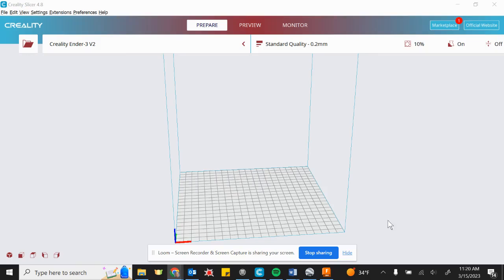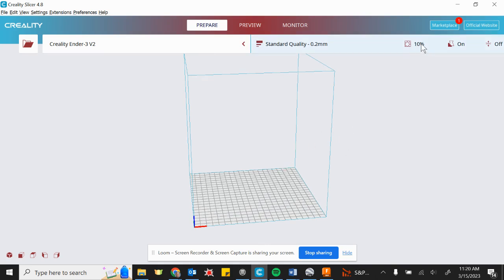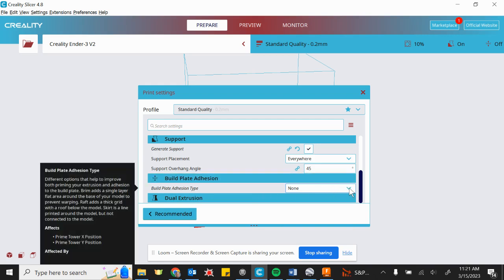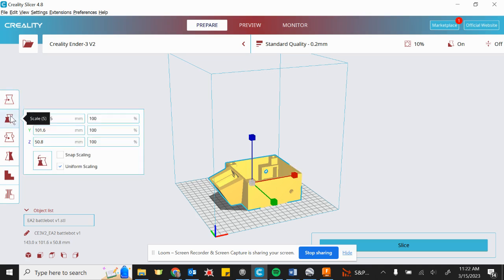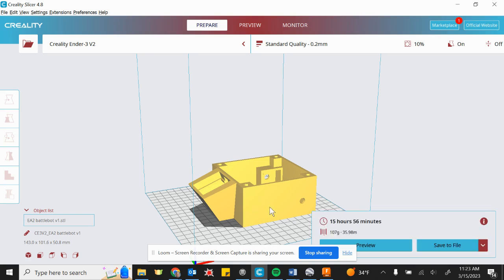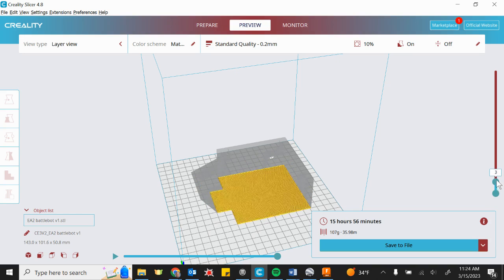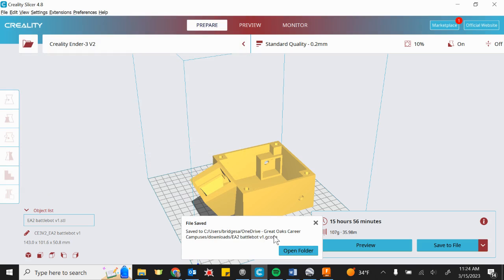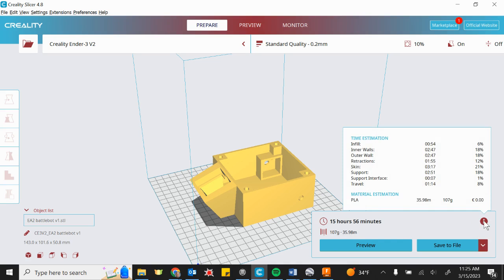Use Slicing Software to 3D print your .stl model and estimate material needed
To 3D print your .stl file, you must first use slicing software (aka "a slicer") to split the solid model into multiple flat 2D paths for the 3D printer to deposit filament.

In this video, we use the Creality Slicer 4.8 which was downloaded from the creality website.

1. Select your printer
2. Specify any print settings (or just stick with default)
3. Open your .stl model
4. Position your model
5. Click "Slice" to generate the gCode needed to 3D print your model.
(observe the mass of your model in the print estimate box, bottom right)
6. Save the .gcode file to microUSB or other portable media
7. Plug your microUSB card (or other format) into your 3D printer
8. Level your print surface (see my channel for a separate video)
9. Print your model!